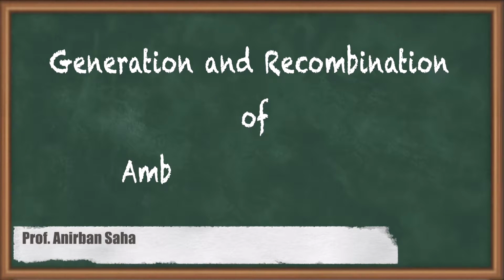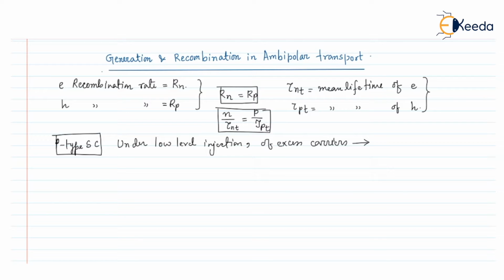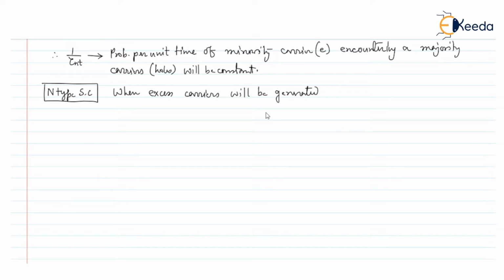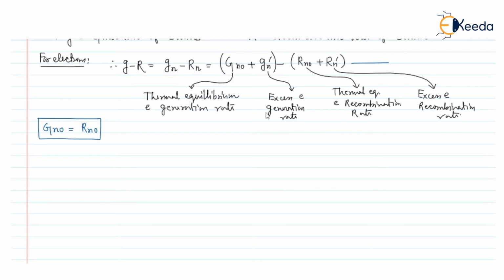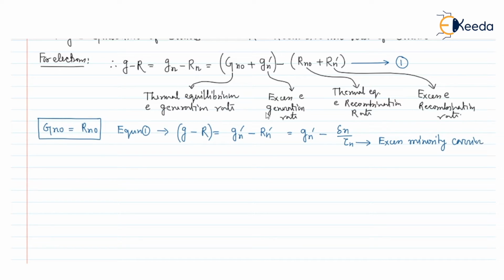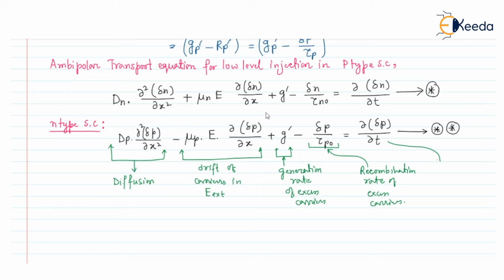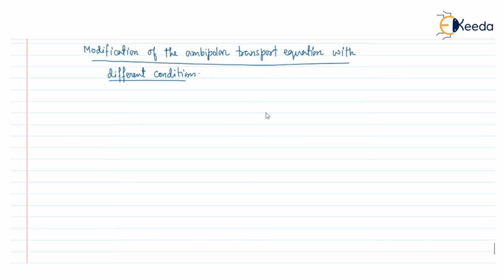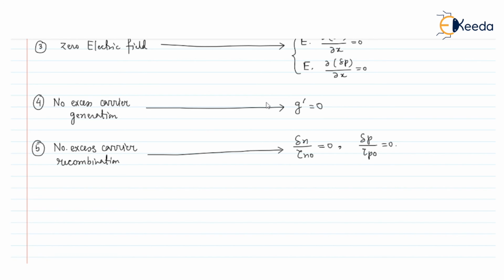Understanding Generation And Recombination In Ambipolar Transport For GATE Electronic Devices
Explore the intricacies of "Generation and Recombination of Ambipolar Transport" in electronic devices with this comprehensive video. Whether you're a GATE aspirant or an electronics enthusiast, this video delves into the core concepts that define ambipolar transport. Understand the mechanisms behind the generation and recombination processes, crucial for mastering the Electronic Devices subject in GATE.

Key Topics Covered:

Ambipolar Transport Fundamentals
Generation Mechanisms Unveiled
Recombination Processes Explored

Happy Learning.